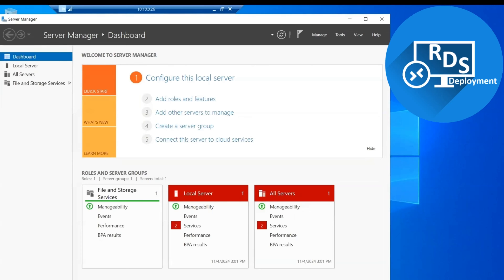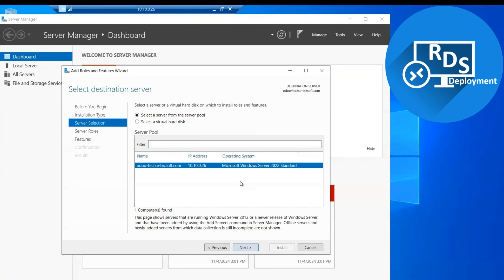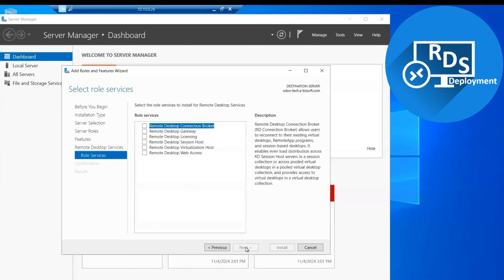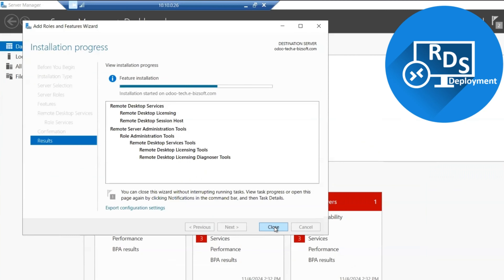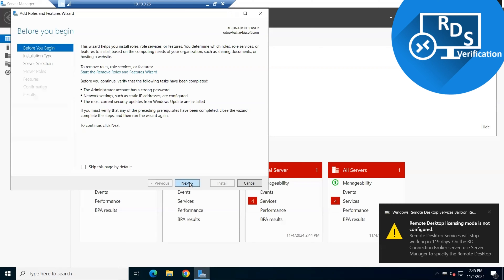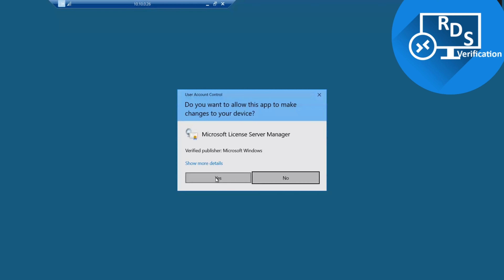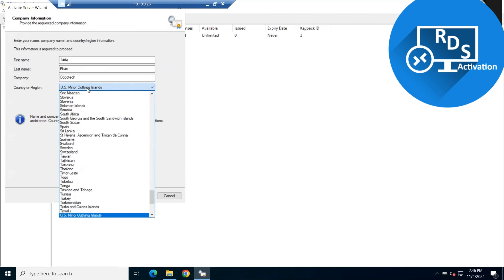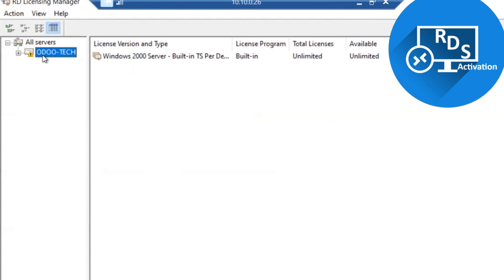02 How to Install & Configure Remote Desktop Services Step by Step Server 2022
Install | Configure | Verify | Activate | Monitor RDS Services

Deploy your Remote Desktop environment | Remote Desktop Services overview in
Windows Server

How to Set up a Remote Desktop Services Gateway Server in Windows Server 2022, 2019, or 2016

How to Install RDS
remotedesktop Services Verification
activation Remote Desktop Services

Standard Remote Desktop Services Deployment - Step by Step

Remote Desktop Services roles

Here are some steps for deploying Remote Desktop Services (RDS):
Install the Remote Desktop Role:
Log in to the RDS host as an administrator
Start Server Manager
Select Add roles and features
Select Role-based or feature-based installation
Select a server
Select Remote Desktop Services
Select Installation Type:
Select Next
Select a server from the server pool
Select Existing Certificate:
Select Allow the certificate to be added to the Trusted Root Certificate Authorities certificate store on the destination computers
Click OK
Click Apply
Create users
Set up the firewall rules
Set up the license server in the domain
Add the server to the AD security group and register it as SCP
RDS works by hosting a pre-configured virtual machine (VM) on a centralized Windows server. The VM runs a configured operating system (OS) and applications. The Microsoft server shares resources with authorized users and runs the application.